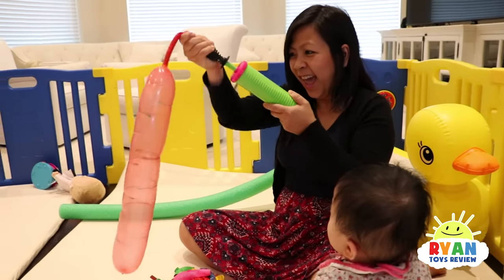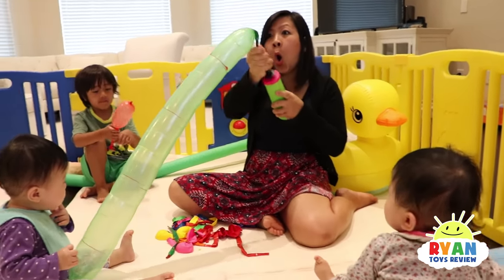Learn Colors with Balloons! Baby Nursery Rhymes Song with Balloons Popping Show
Learn Colors with Balloons and Baby Nursery Rhymes Song with Balloons Popping Show featuring Ryan, Emma, and Kate from Ryan ToysReview!

Learn Colors with Coca Cola and Fanta for Children Toddlers and Babies! Kids Learn Colours Video

PLAY DOH COOKIE MONSTER LETTER LUNCH Cookie Monster EATS PEPPA PIG Disney Cars Learn ABC Alphabet

SQUISHY BALLS Mesh Slime Learn Colors and Animals Cut Open Squishy Splat Ball Toddlers and Kids Toys